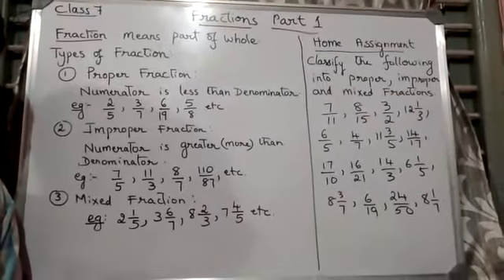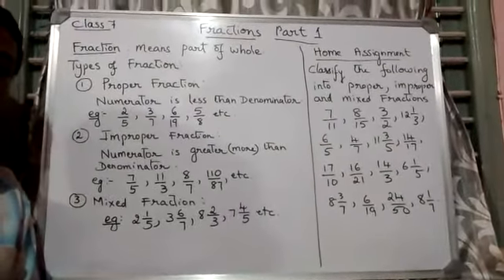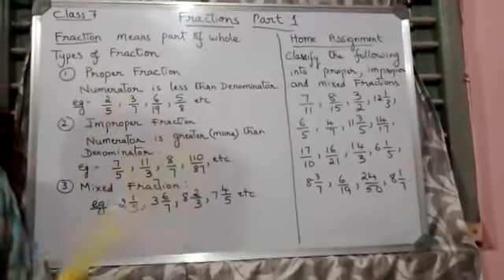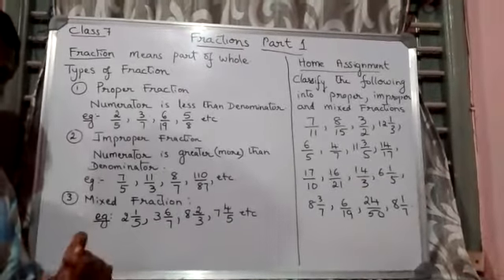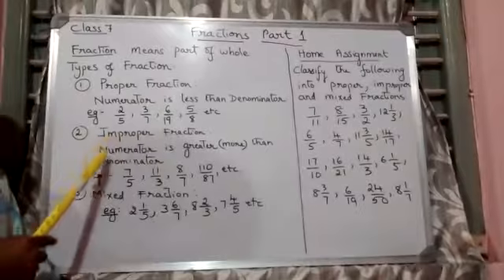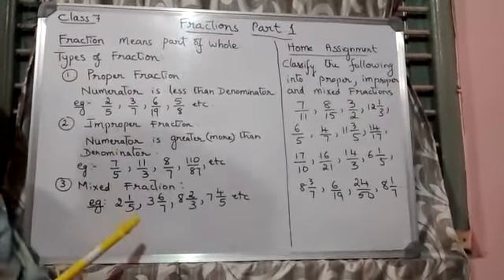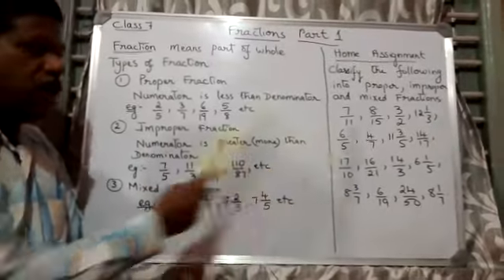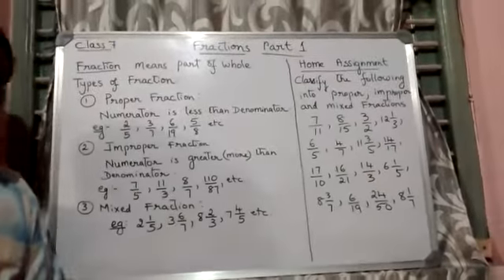Maths Fractions part 1 ,class 7 state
Video from Savanth😎